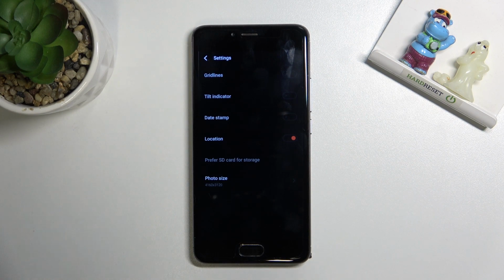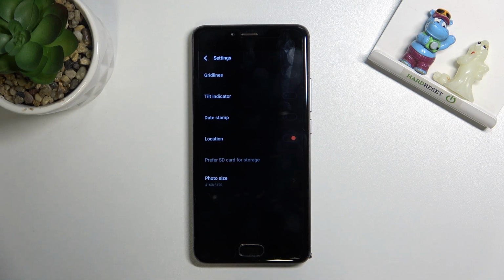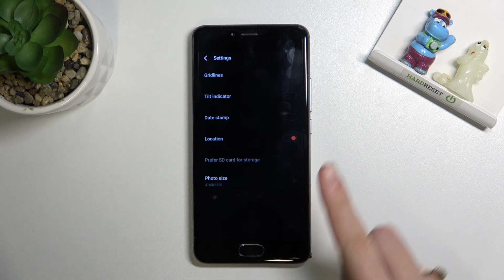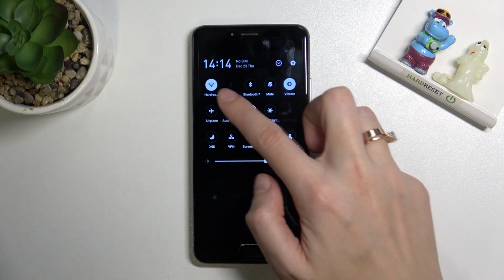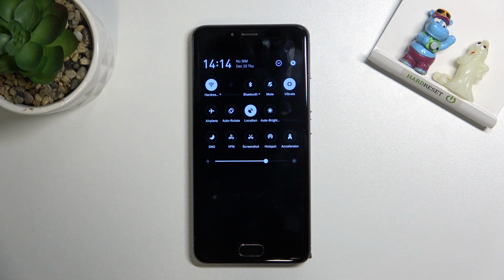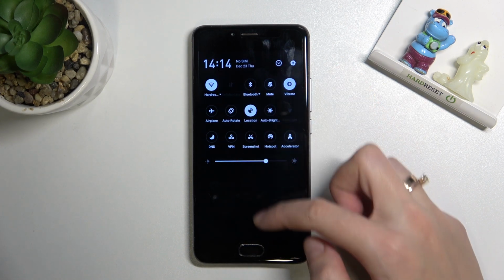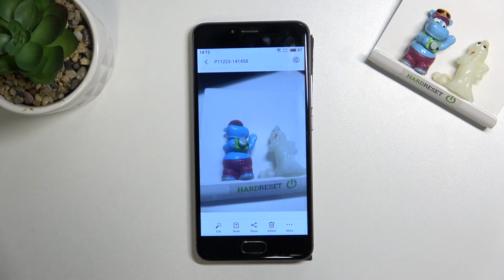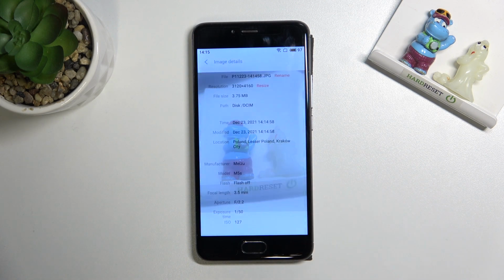How to Add Location Tags in MEIZU M5S – Activate Geotagging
Learn more about MEIZU M5S

Are you interested in finding out how to enable camera location tags in MEIZU M5S? Let's look at the attached tutorial to learn how to do it. Simply follow our instructions and turn it on. With camera tags, you'll know where your photo was taken. Basically, if you like photography and you travel a lot, you should check it out! Learn how to use geotagging on your phone.